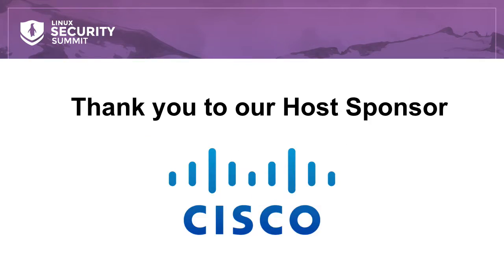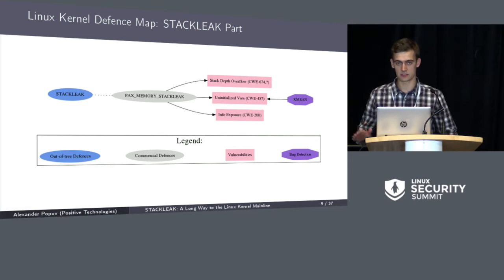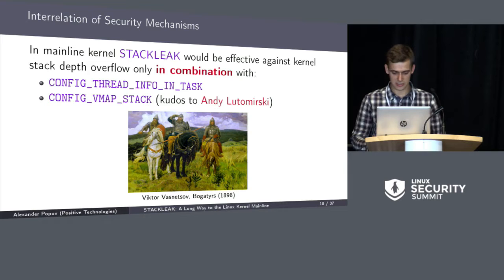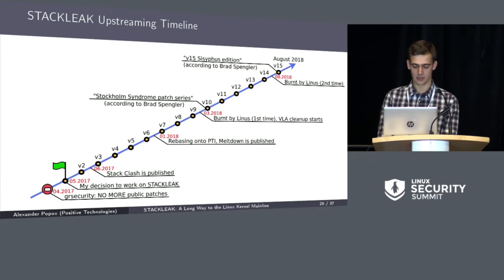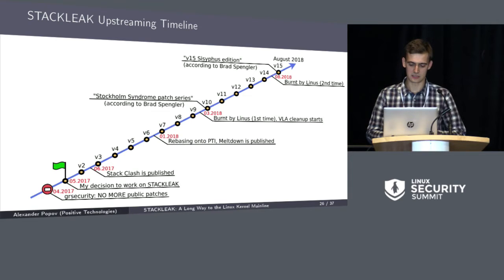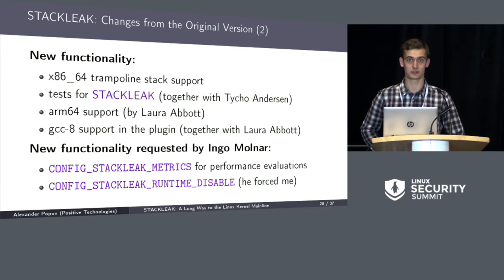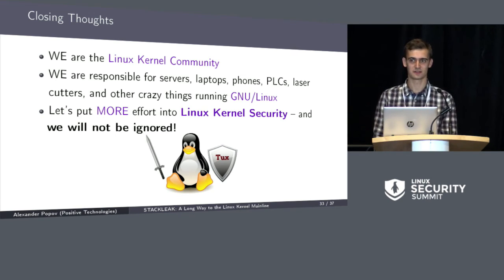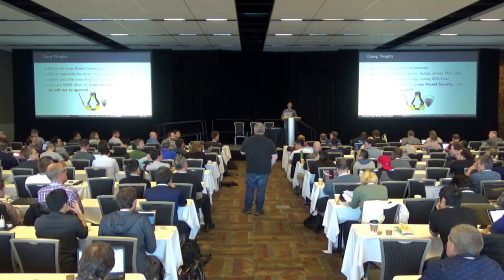STACKLEAK: A Long Way to the Linux Kernel Mainline - Alexander Popov, Positive Technologies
STACKLEAK is a Linux kernel security feature initially created by Grsecurity/PaX developers. In May of 2017 Alexander Popov took on the task of introducing STACKLEAK into the Linux kernel mainline. The way to the mainline turned out to be long and complicated.

In this talk Alexander will describe the inner workings of this security feature and why the vanilla kernel needs it. In fact, STACKLEAK mitigates several types of attacks against the Linux kernel due to:
- reducing the information that can be revealed through kernel stack leak bugs;
- blocking some uninitialized stack variable attacks;
- blocking kernel stack depth overflow caused by alloca (aka Stack Clash attack).

Alexander will also show the timeline of his work and share some lessons he learned from it.

About Alexander Popov
Alexander Popov is a security researcher at Positive Technologies where he is having a lot of fun with the Linux kernel vulnerabilities, exploitation techniques and defensive technologies. Alexander is a Linux kernel developer since 2012.